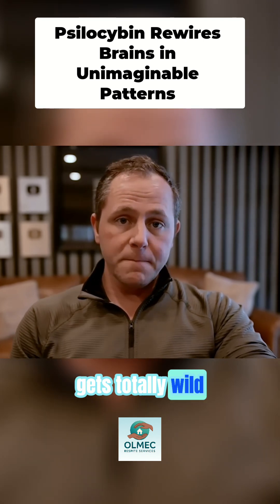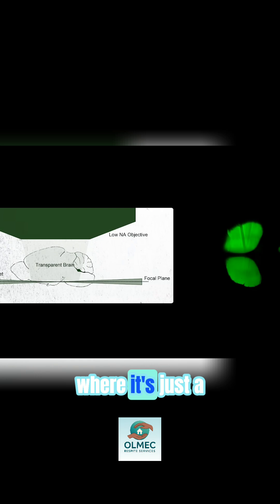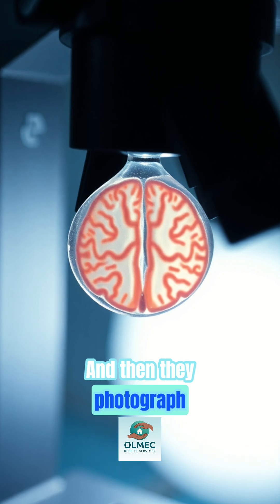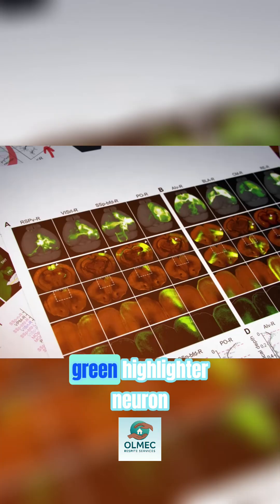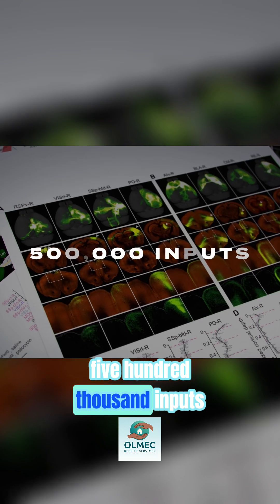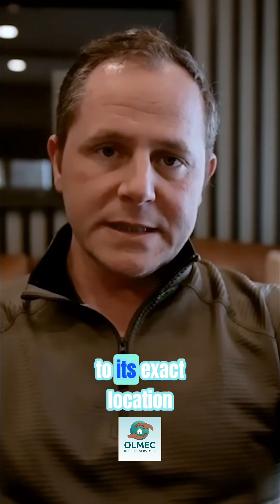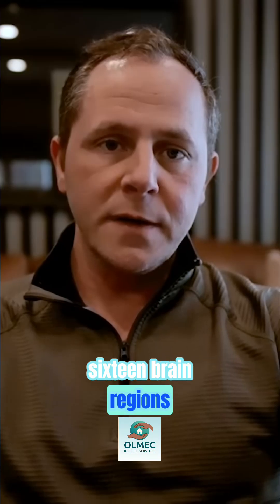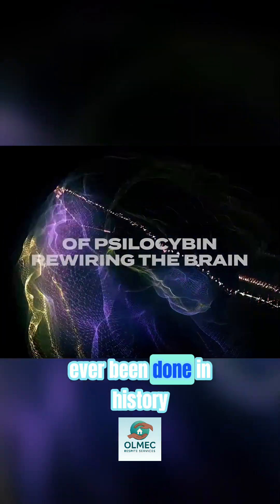Mapping the Brain: Psilocybin Rewiring REVEALED!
Scientists mapped psilocybin's effects on the brain and found a statistically improbable pattern of rewiring across 316 brain regions. Over 500,000 inputs per brain were scanned to create the first complete map.